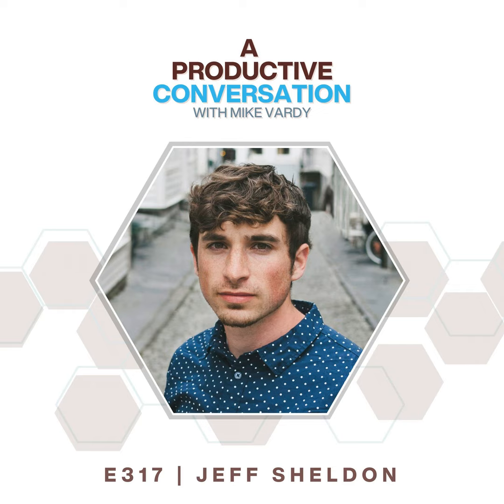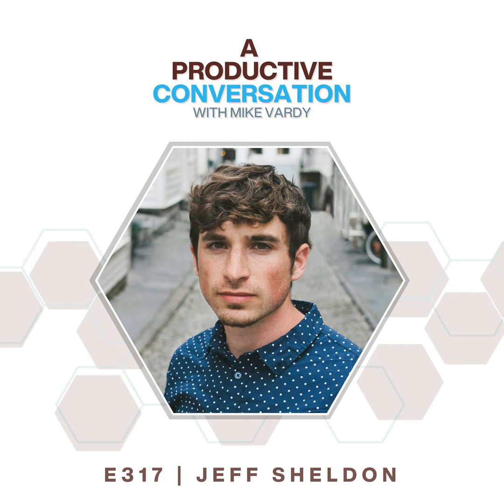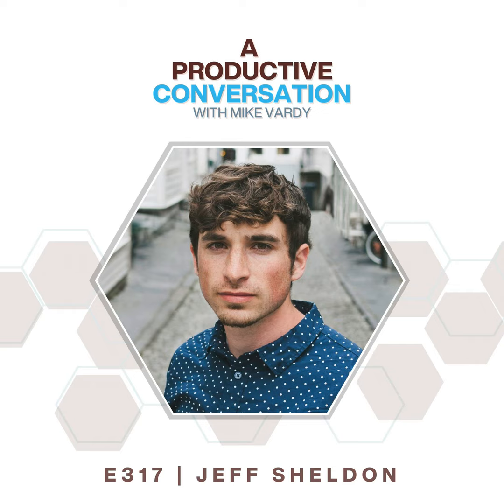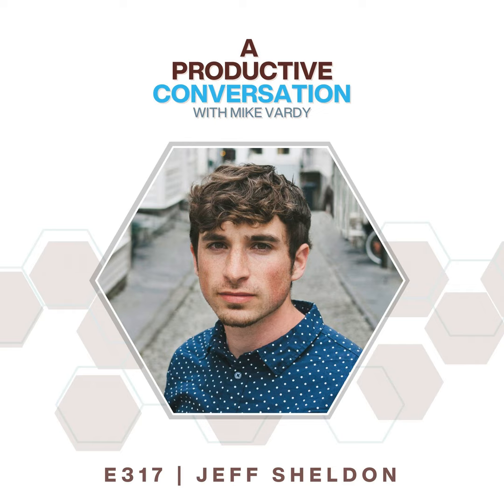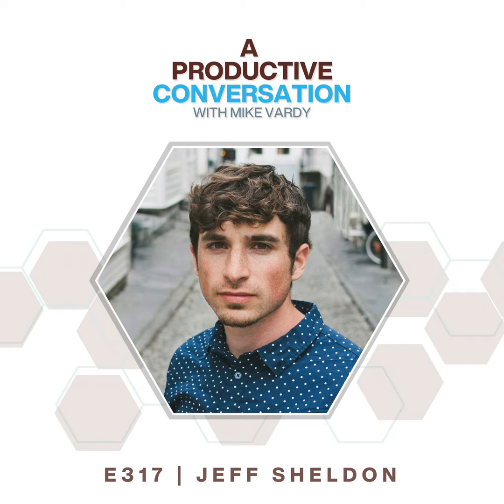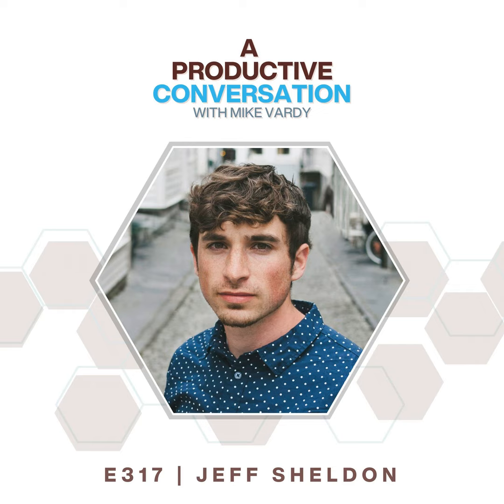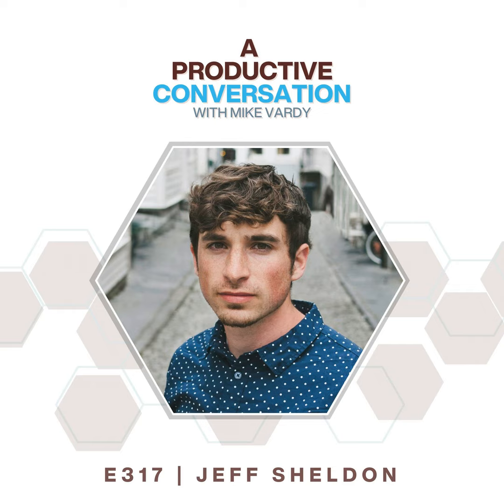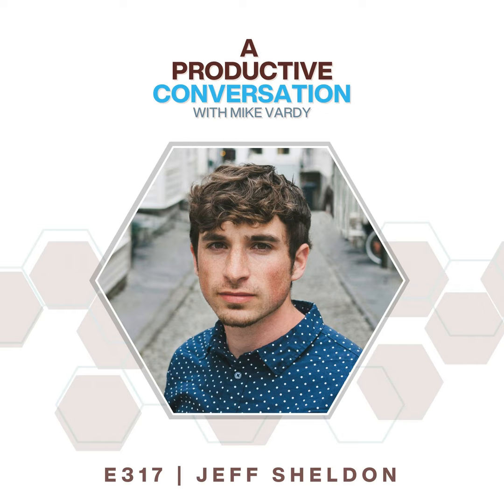The Analog Way with Jeff Sheldon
On this solo episode of the podcast, I’m doing something a little different: I’m hosting a guest. Jeff Sheldon joins me on the program to talk about simplicity, productivity, and the story behind Analog.
Jeff Sheldon is the founder and designer of Ugmonk, a brand focused on creating and curating thoughtfully designed products. Jeff launched Ugmonk in 2008 as a creative outlet to design products that he wanted to wear and use. Now over a decade later, Ugmonk continues to expand its collection of well-designed objects and clothing and attract a passionate following from around the globe.
Jeff and I spend a lot of time talking about his Analog venture – which is something I’ve been experimenting with for several weeks as of this recording. We also talk about design, simplicity, the importance of flexibility, and much more. I’ve been a big fan of Jeff’s work for some time and I’m glad I am able to share our conversation with you on this episode.

Talking Points

Jeff explains what he does… and what Ugmonk is

Did Jeff expect the Kickstarter campaign for Analog to blow up like this?

What made Jeff think that this product was useful for you… and that he should share it with the world?

Jeff talks about the Analog “card signals”

Jeff talks about his design study background and process

Quote
“It makes you prioritize… okay, I no longer can keep adding to my list because the hours in the day will run out before you can get to all them.”

Helpful Links

Analog

Lore

Episode 83: Overnight Success with Aaron Mahnke

Episode 213: The Bullet Journal Method with Ryder Carroll

Episode 203: The Evolution of Getting Things Done with David Allen

Episode 73: Deep Work with Cal Newport

Dropbox Paper

Dieter Rams’ 10 Principles of Good Design

Ugmonk

Jeff Sheldon on Twitter | @ugmonk

Want to discover some of the books mentioned on the podcast? Check out Scribd, my reading app of choice.
If you enjoyed the episode, please leave a rating and/or review wherever you listened to the episode. Also don't forget to check out all of our podcast sponsors found on our podcast sponsors page.
And if you want to have easy access to the archives of the show and ensure you don't miss the new episodes to come then subscribe to the podcast in the app you're using.